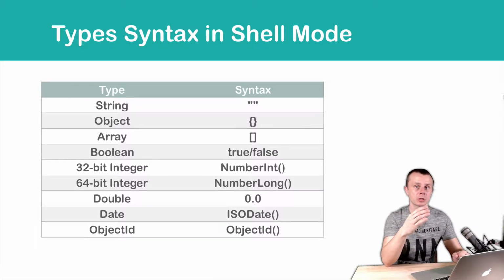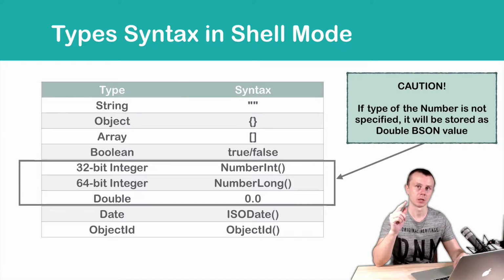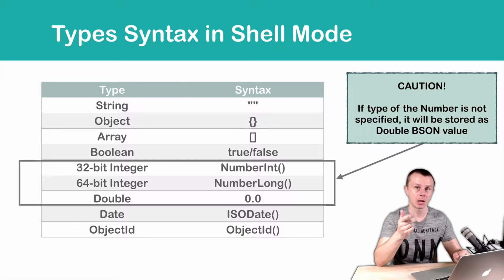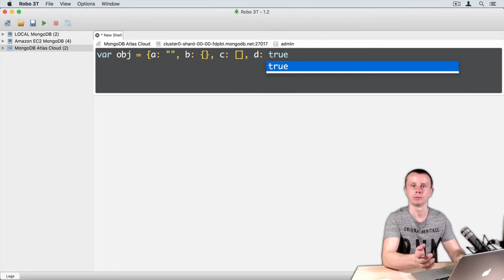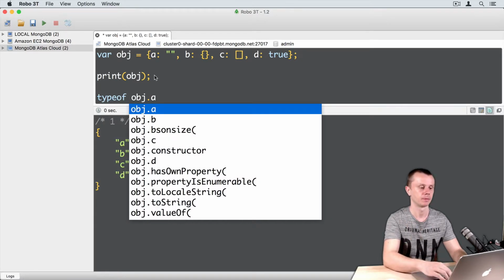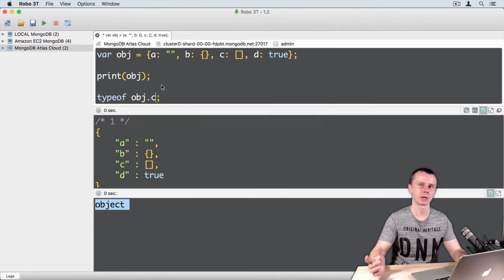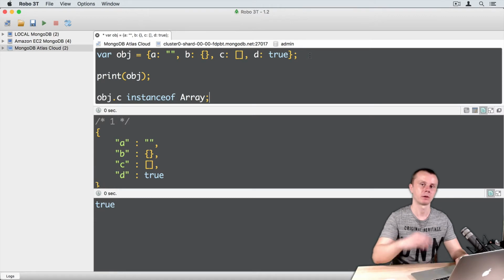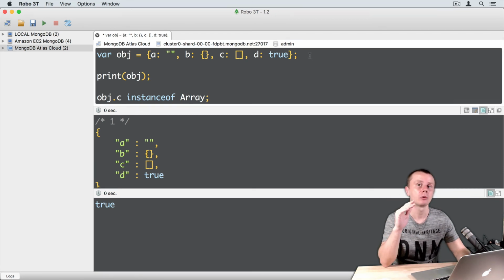MongoDB Data Types: 02 MongoDB Types Syntax in Shell Mode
Most common MongoDB Data types:
 - String
 - Object
 - Array
 - Boolean
 - 32-bit Integer
 - Double
 - Date
 - ObjectId